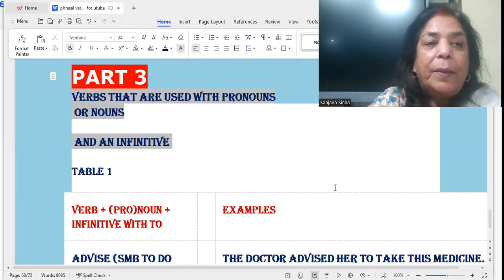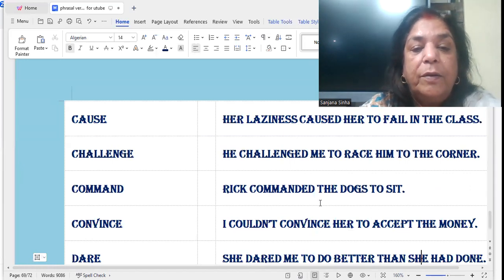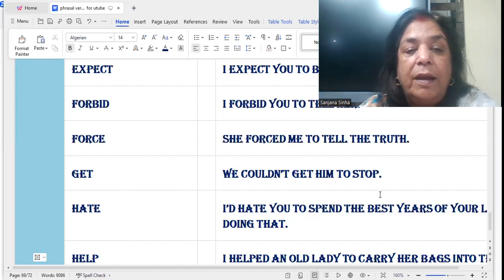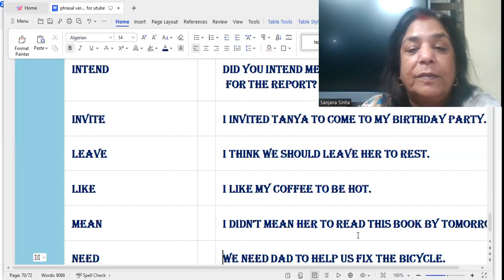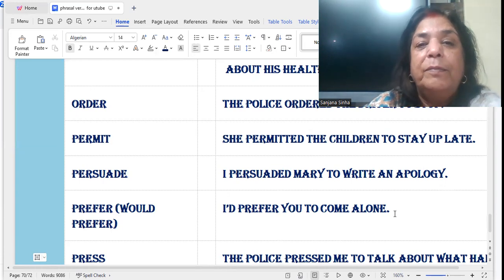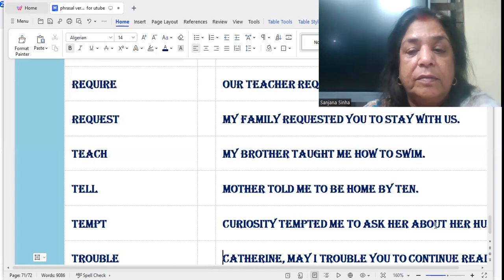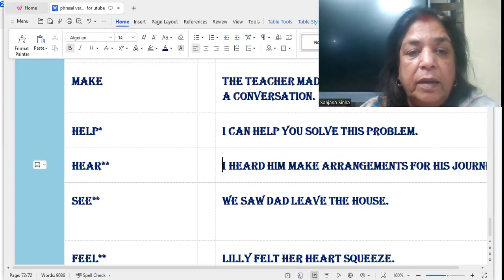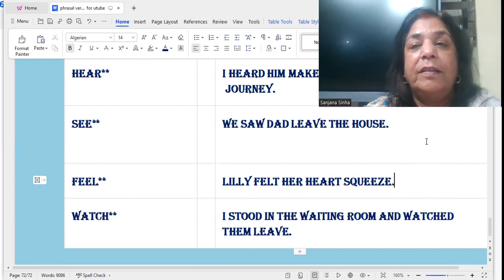Simple Sentences Verbs + Pronouns + TO By: Sanjana Sinha